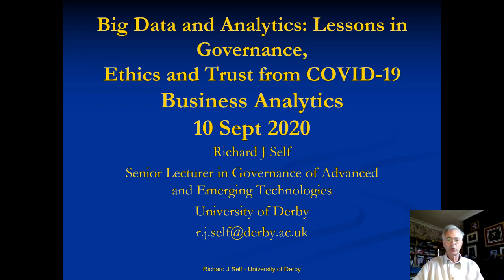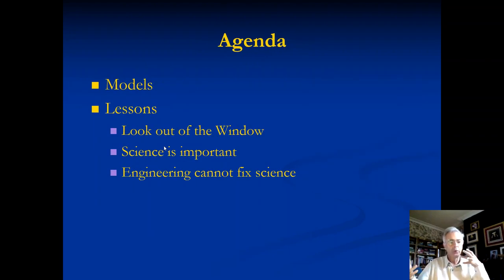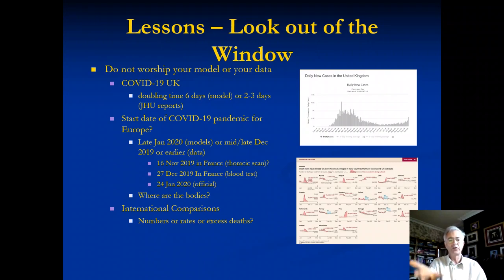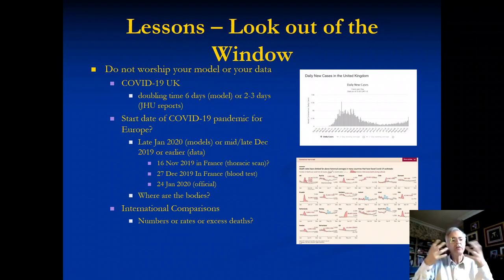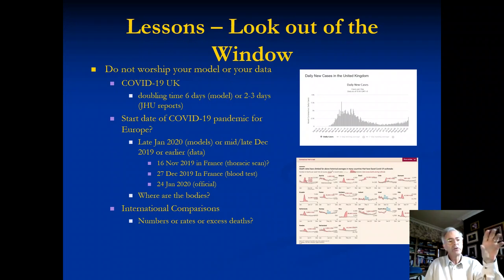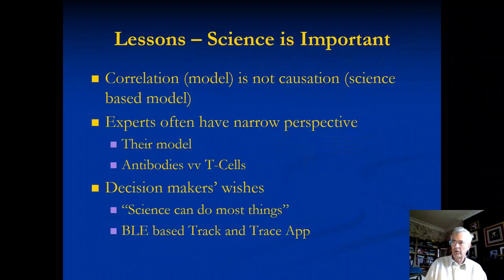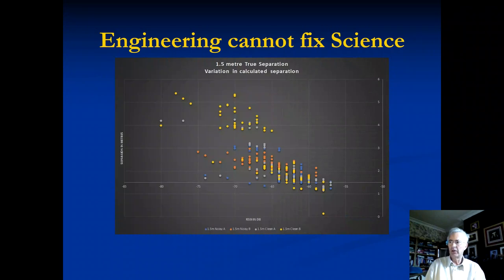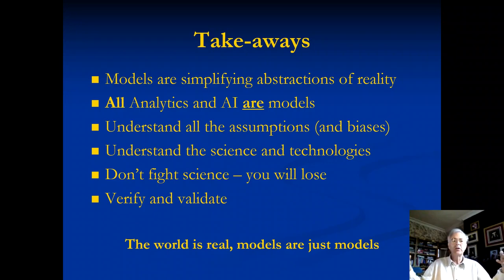Big Data and Analytics: Lessons in Governance, Ethics and Trust from COVID-19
This is my presentation at the 10 September 2020 ME Business Analytics business conference.

It considers some important lessons that can  be learned from the first six months of COVID-19.

The key takeaways are:-

1) Look out of the Window. do not bury your head in the data from your systems, look at what is actually happening in the real world
2) Models are simplifying abstractions of reality
3) All Analytics and AI are models
4) Understand all the assumptions (and biases)
5) Understand the science and technologies
6) Don’t fight science – you will lose
7) Verify and validate